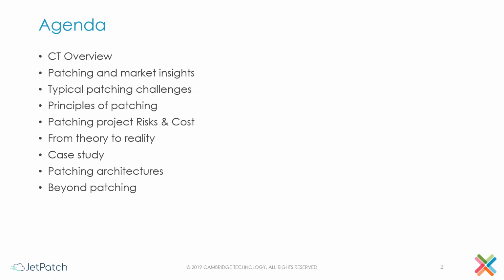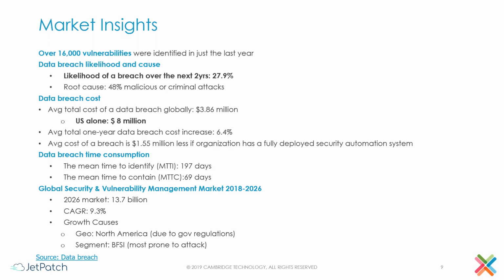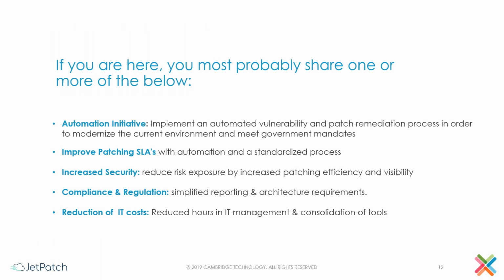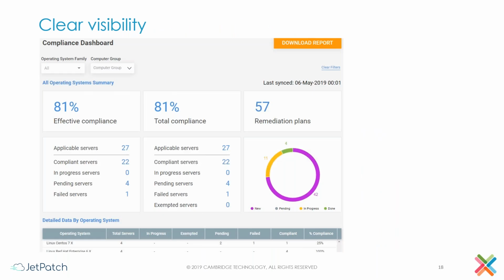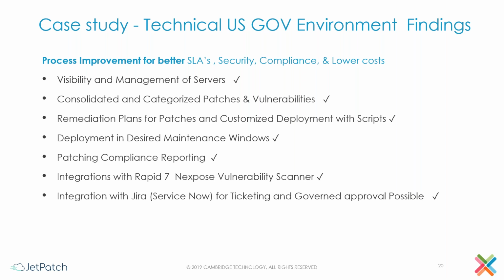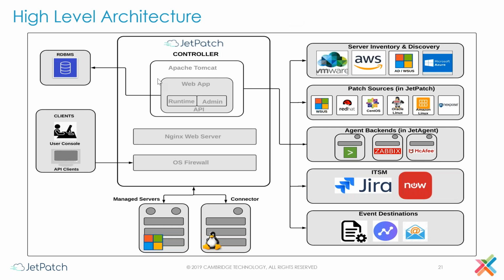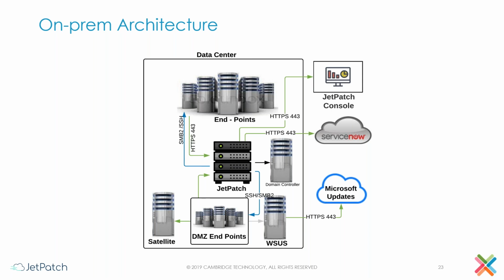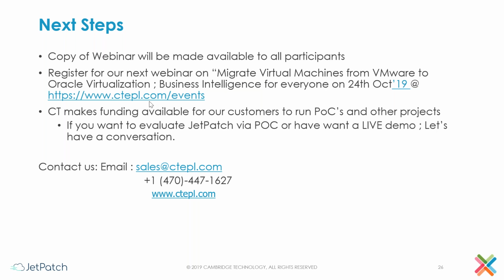Intelligent Automation for Patch Management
In this webinar you'll learn about JetPatch overview, basic operations, JetPatch system architecture, deployment alternatives, discovery sources, patching workflow and more.